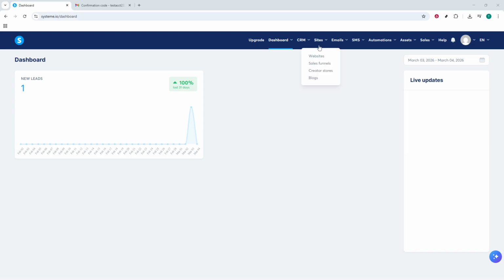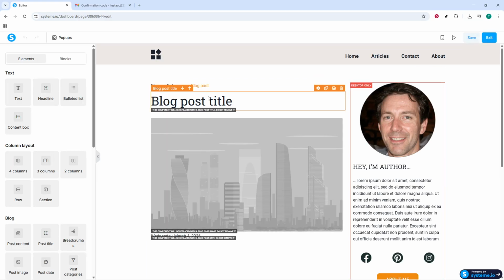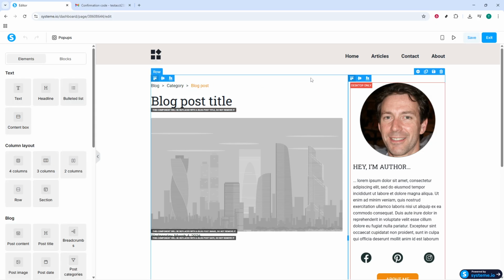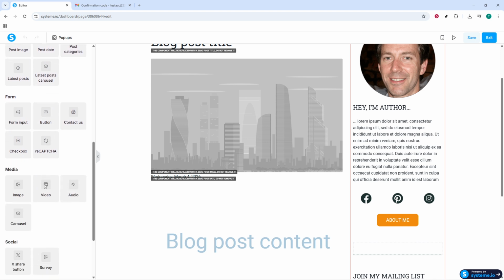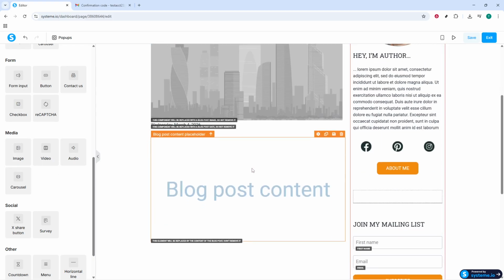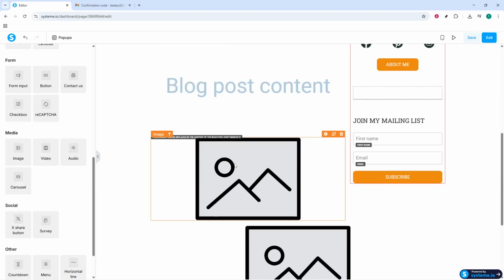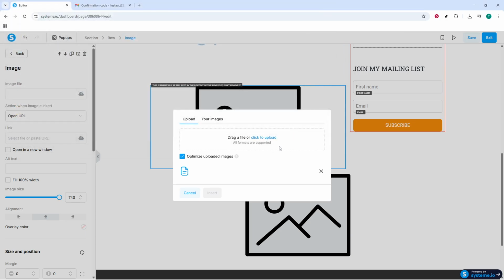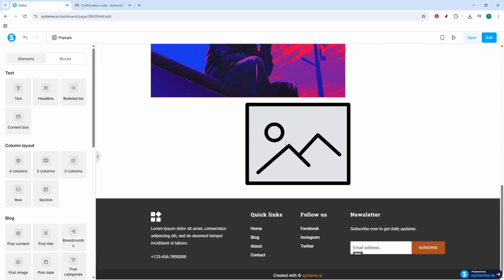How To Write A Blog Post In Systeme io (Quick Guide)